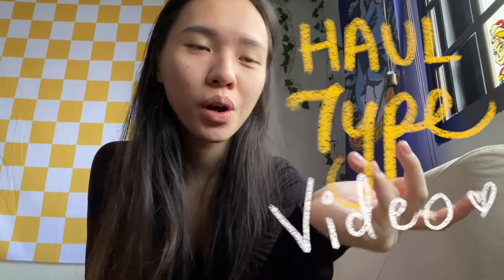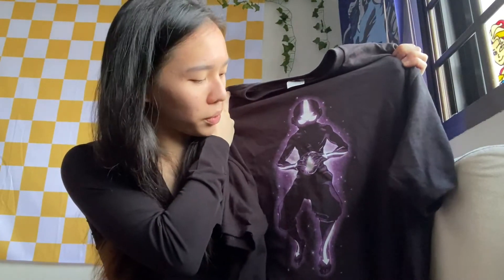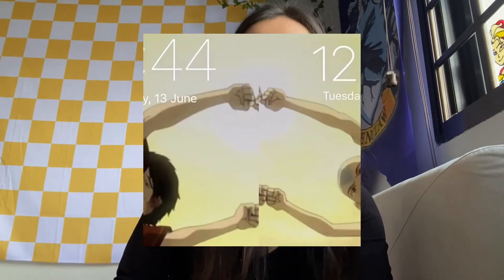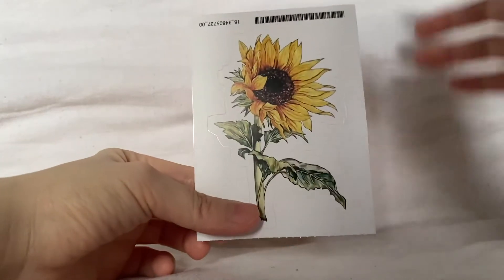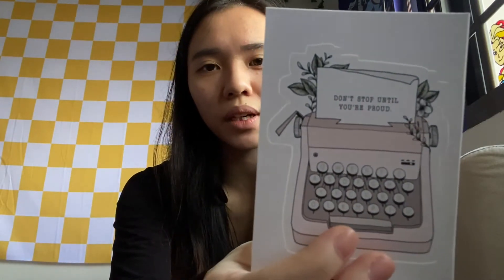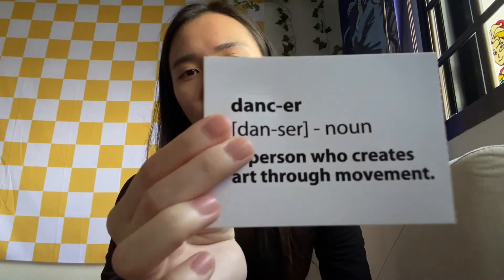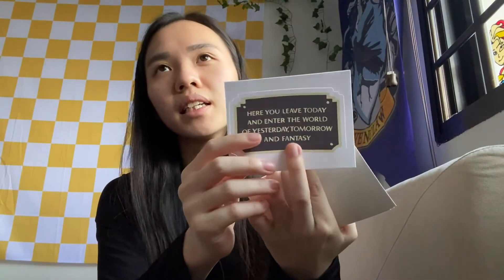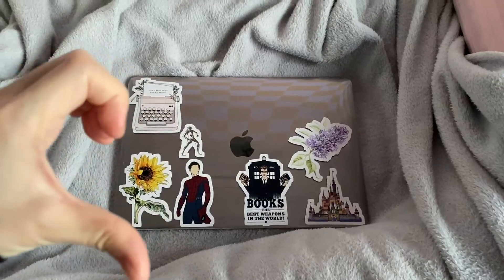Red Bubble Haul ❤️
Hello books peoples!

Video isn't book related today but I just wanted to give a nod to all the thingies I got from Red Bubble. HEHE.